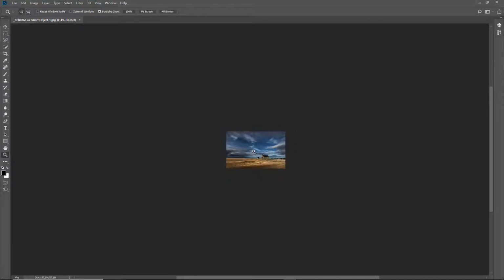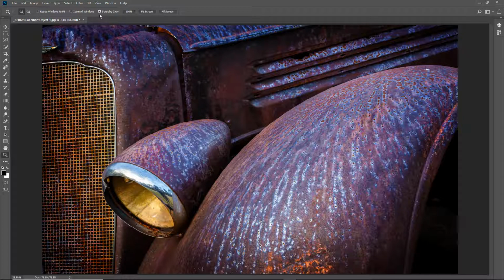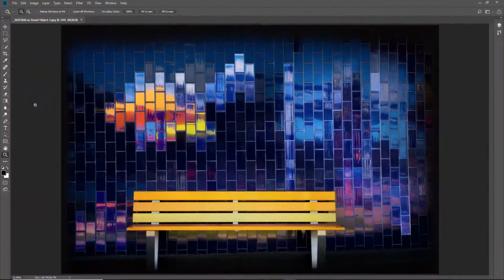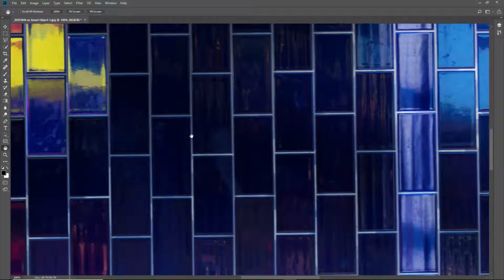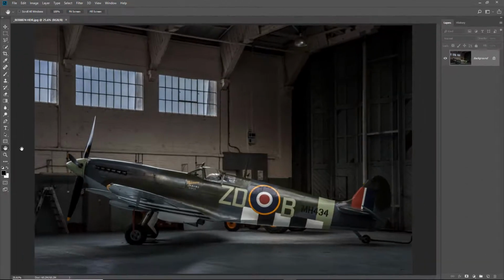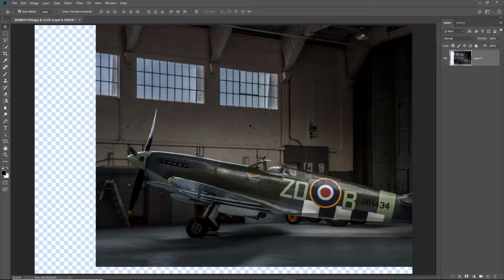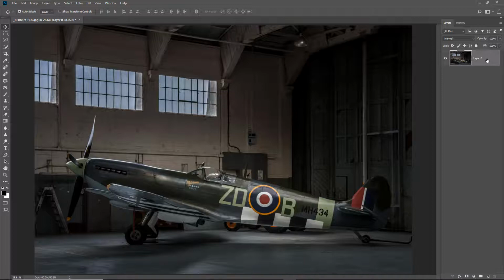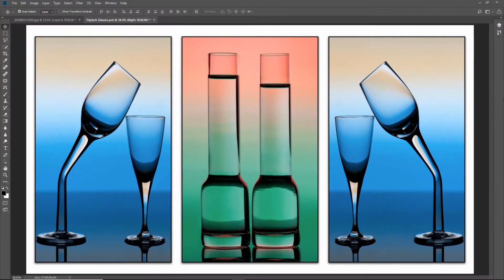Video 013 - Tool Box Essentials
Overview of PS Toolbox - We look at the three different types of tools we will use. Those
that make a physical change, those that help the physical change and finding our way
around the image and screen. We place emphasis on three tools that we will be using all
the time. The Hand, Move & Zoom tools.